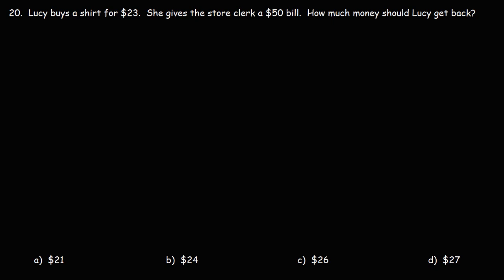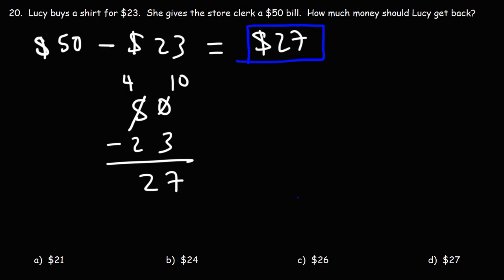How To Subtract Two Numbers with Regrouping - GED Math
This GED Math video tutorial explains how to subtract two numbers with regrouping.